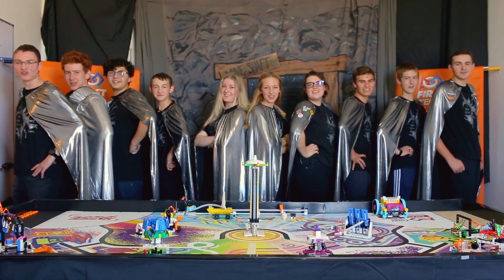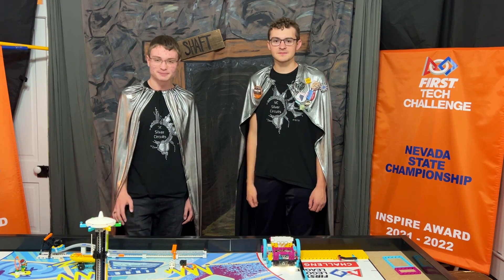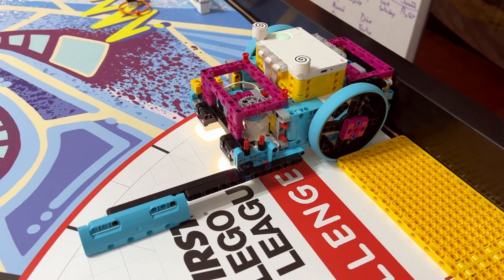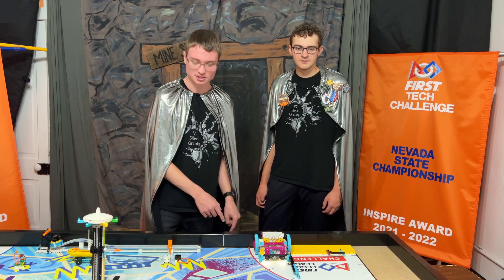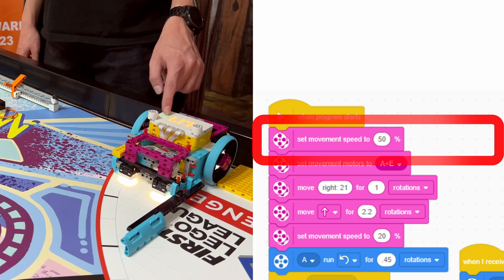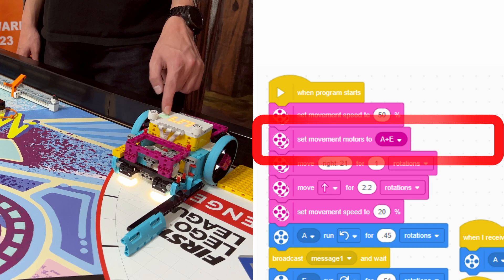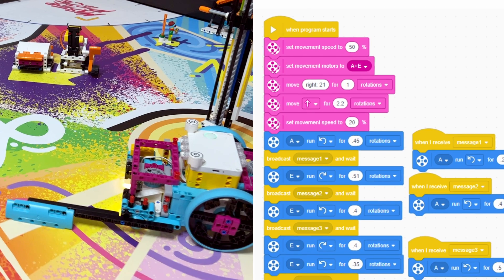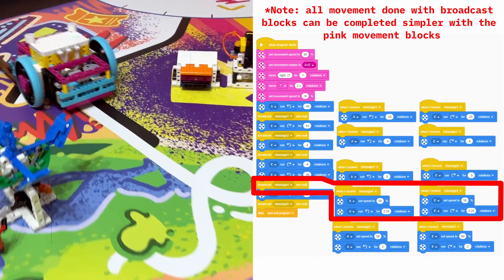FLL MASTERPIECE™ Mission 5: Augmented Reality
Come join the VC Silver Circuits to learn how to build and program your SPIKE PRIME robot to complete Mission 5: Augmented Reality, featuring Coen and Dallin.